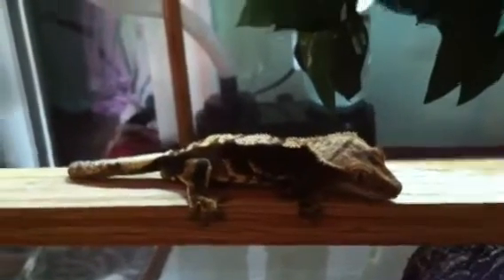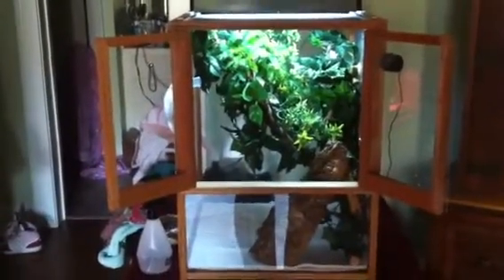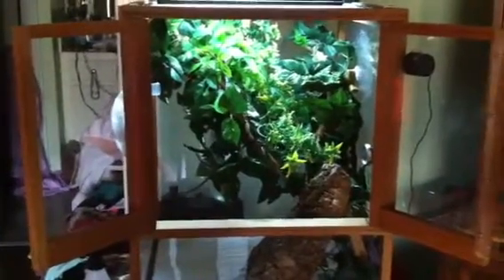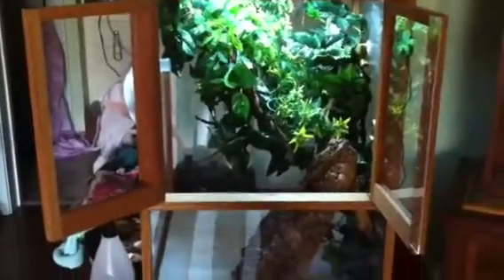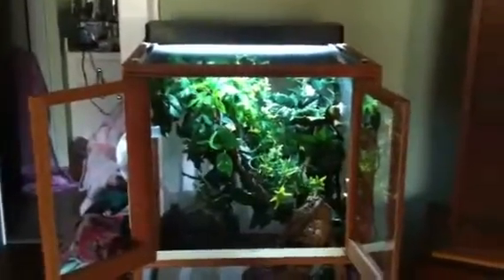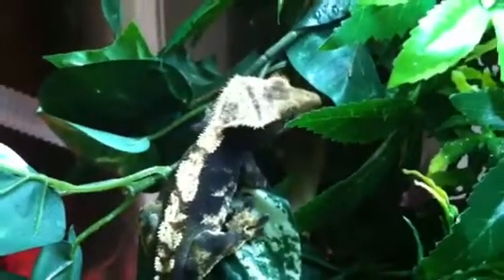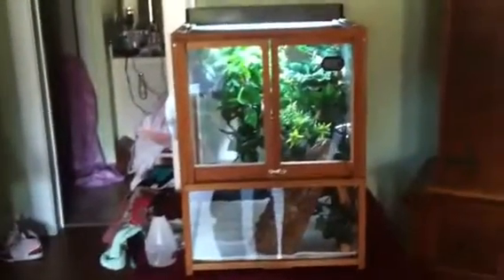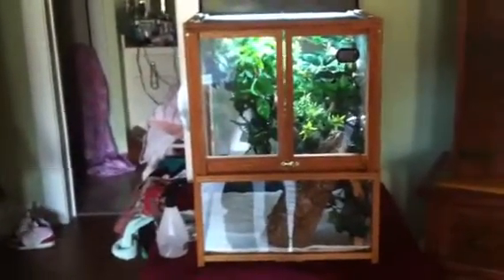Care Guide for Crested Gecko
A basic care guide for your Crested Gecko. I go over the basics of taking care of your Crested Gecko: housing, temperature, humidity, and diet. Enjoy!